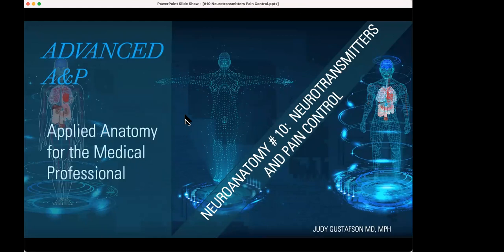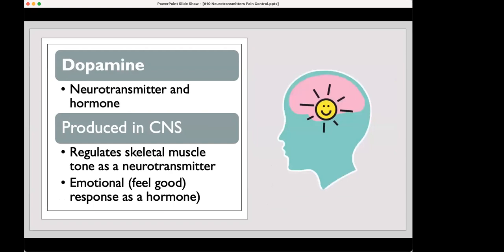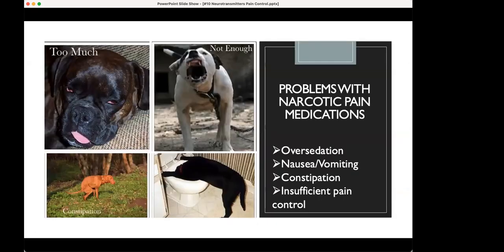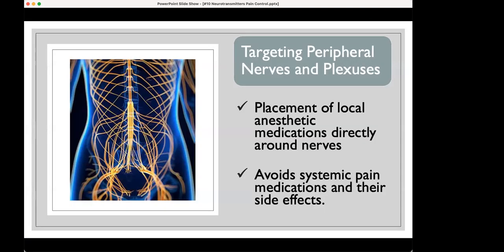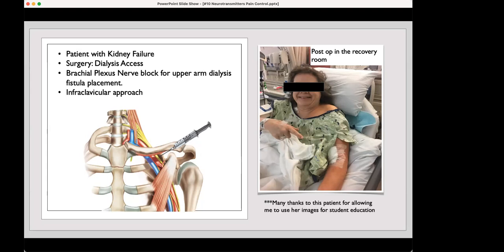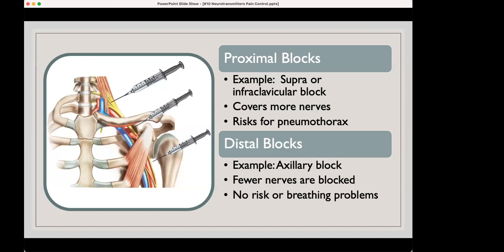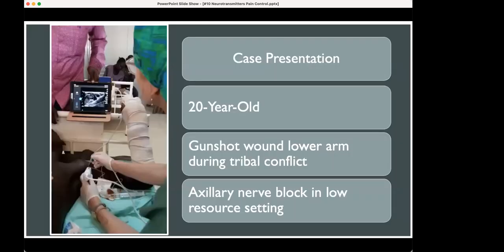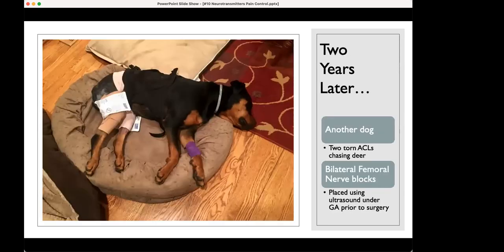#10 Neurotransmitters & Pain Control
“Neurotransmitters and Pain Control” is the 10th in a series of 10 visually stimulating lectures covering the nervous system. Future uploads will include a series of topics covering each organ system, and all will present relevant clinical information to be used today! PDF link for this talk:

Visually stimulating lectures covering several organ systems. Presentations are designed to quickly review the basics of anatomy and physiology and then present the most important concepts needed for a career in medicine. Presented by Dr. Judy Gustafson MD, MPH, a medical practitioner for 35 years, and now teaching as a professor at the university level.